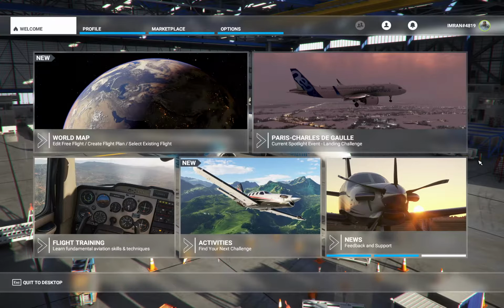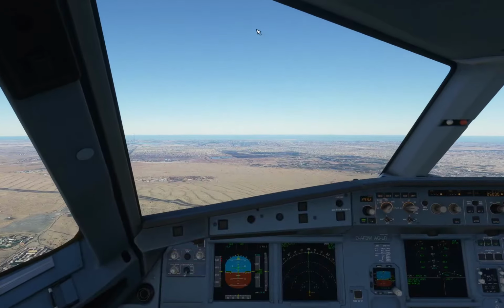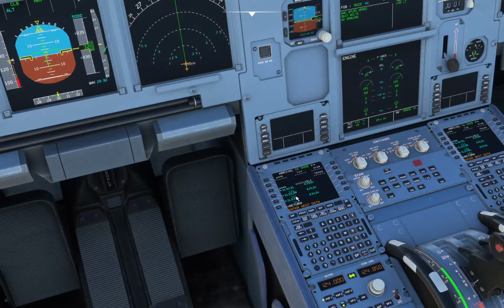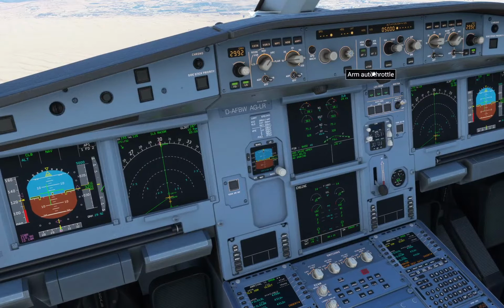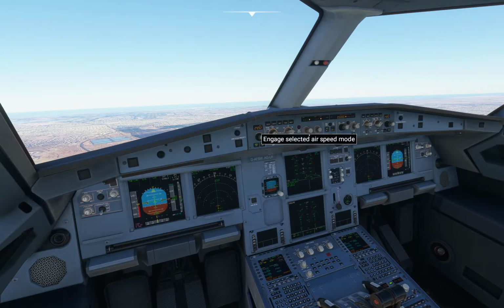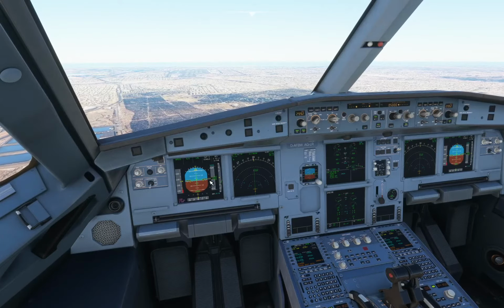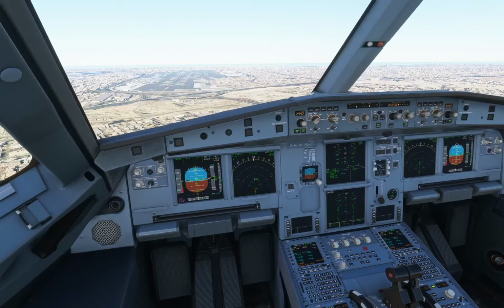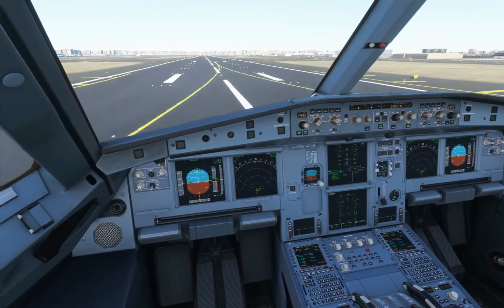MSFS 2020 - Tutorial - How to practice ILS landing in A320neo (Flybywire)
In this tutorial video, we will learn how to setup a flight by practicing ILS landing using A320neo (flybywire mod) in Microsoft Flight Simulator 2020. There is no need to setup a complete flight and then take off and get in the air and reach an airport before you can make an ILS landing. Instead, you can start 12 NM from the airport with an approach and ready to land.
All you need to do is to setup your plane for an ILS landing. Want to learn how? Watch the video!!